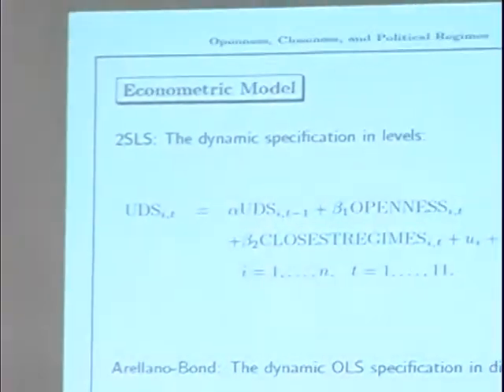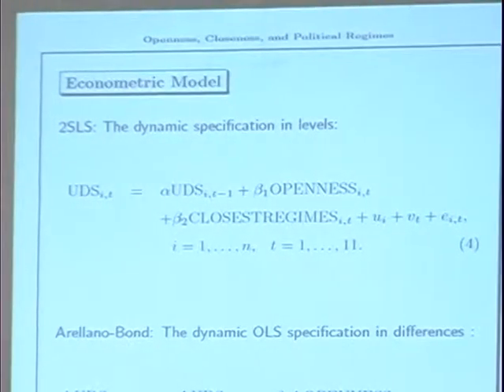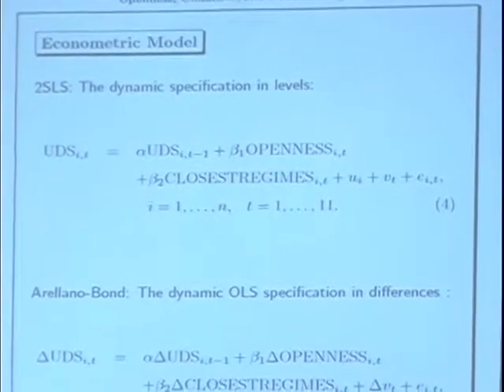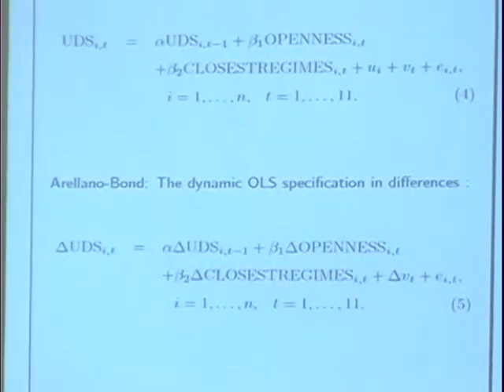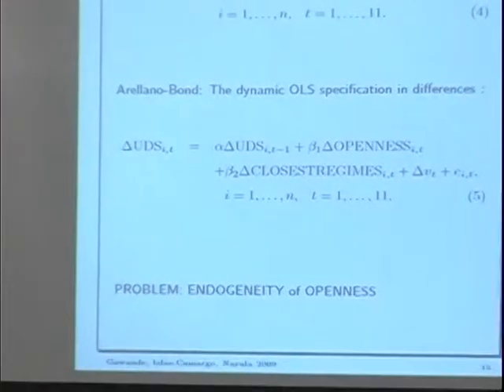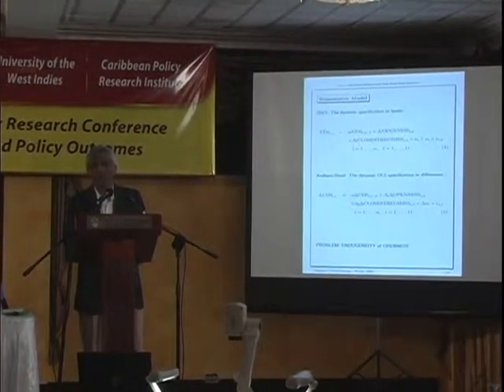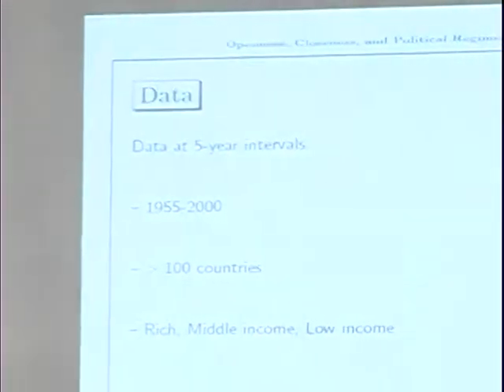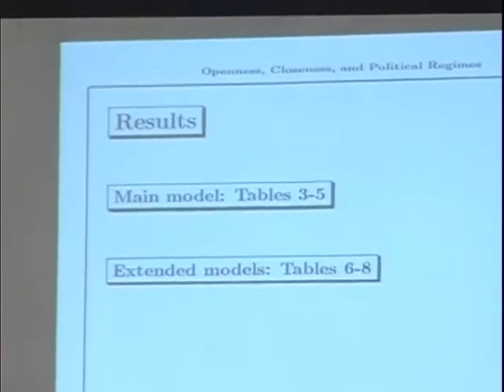Int'l Pol. Econ. Res. Conf. Kishore Gawande: Openness, Closeness and Regime Quality (3 of 6)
The Caribbean Policy Research Institute (CaPRI), Stanford Center for Global Business and the Economy (CGBE) and the University of the West Indies jointly funded and organized the International Political Economy Research Conference, held February 19-21, 2010. The crucial question forming the basis of discussions was what new institutional framework developing countries should adopt to foster economic growth.